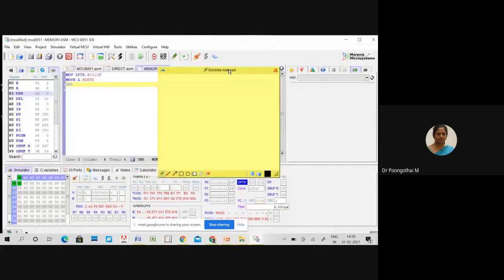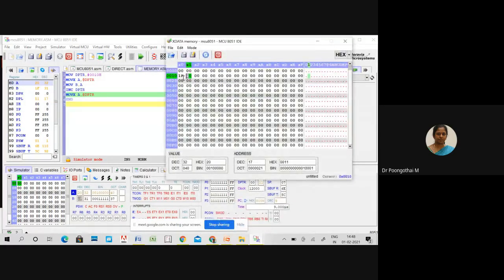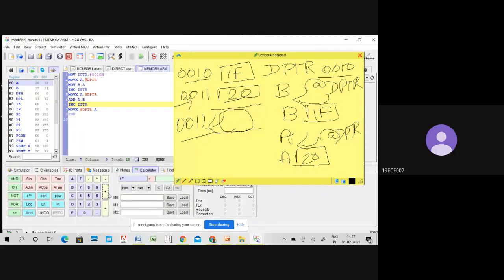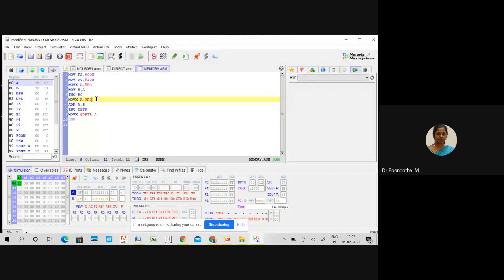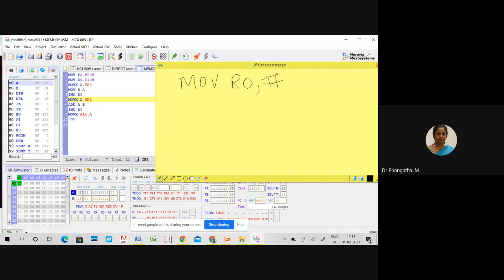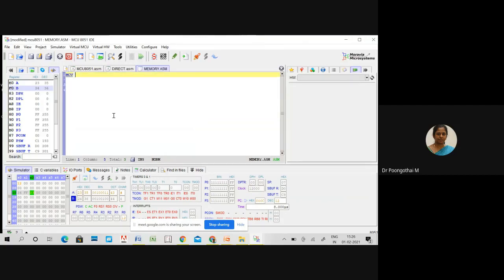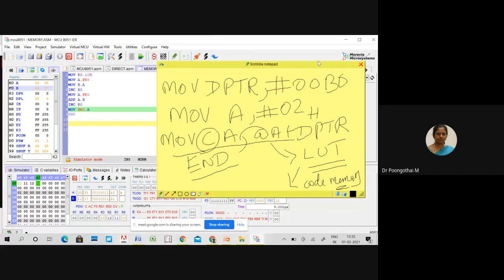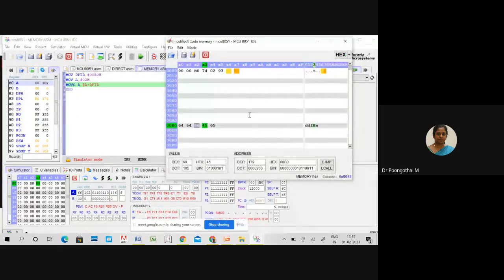LAB EXERCISE 2: To access data elements from external and internal data memory in MCU8051IDE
This video tutorial demonstrates about how to access data elements from external  and internal data memory  using  memory pointers in MCU8051IDE